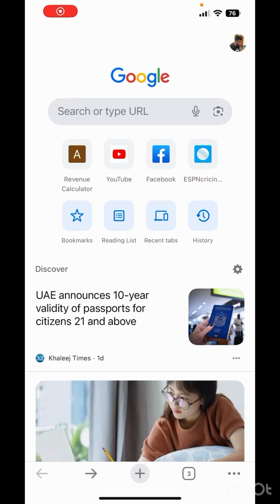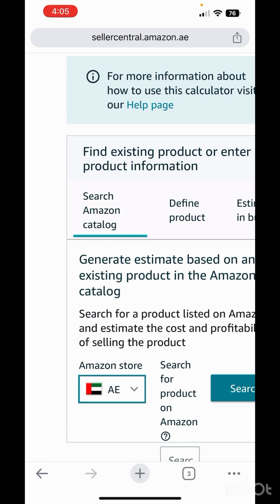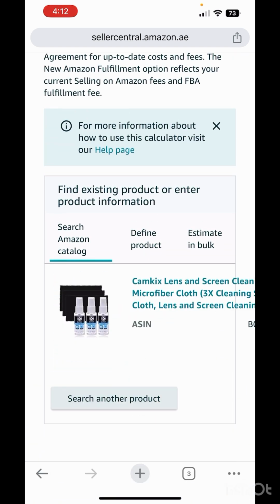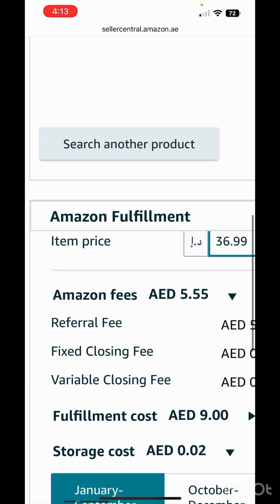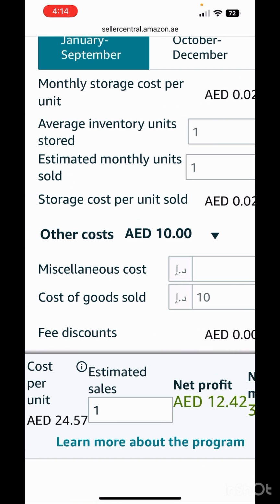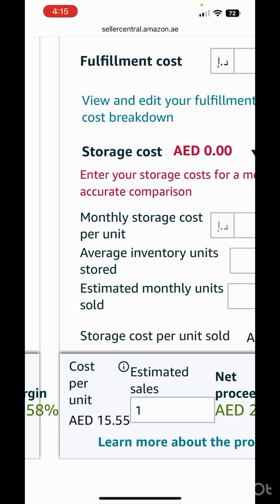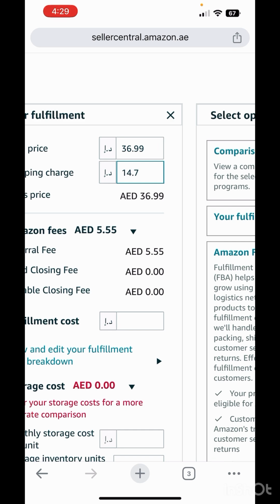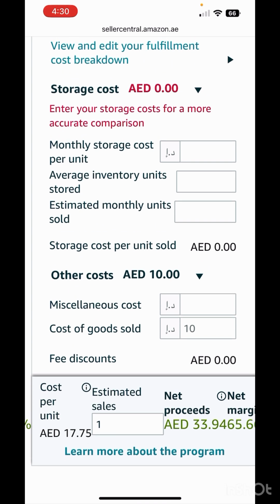How to become Amazon seller for beginners Lecture 6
Unlock the secrets to becoming an Amazon seller! the essential steps to set up your seller account, list products, and start earning income through this powerful e-commerce platform. Get the insider tips you need to become a successful Amazon seller.
Dive into the world of Amazon selling! Our beginner's guide covers everything you need to know to become an Amazon seller, from creating your seller account to optimizing your product listings. Discover the strategies to start and grow your Amazon business today.
Ready to become an Amazon seller? This comprehensive guide walks you through the process, from registering your seller account to launching your first product. Uncover the proven tactics to succeed as a beginner Amazon seller and tap into the platform's massive audience

How to become Amazon seller for beginners |

How to become Amazon seller for beginners Lecture 2

How to become Amazon seller for beginners lecture 3

How to become Amazon seller course lecture 4

How to become Amazon seller for beginners Lecture 5

My channel FB page link